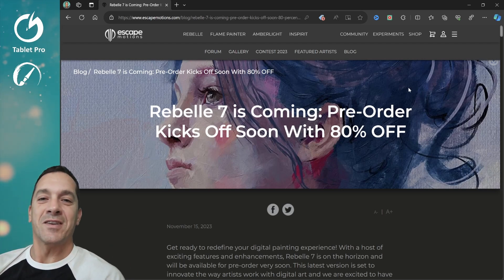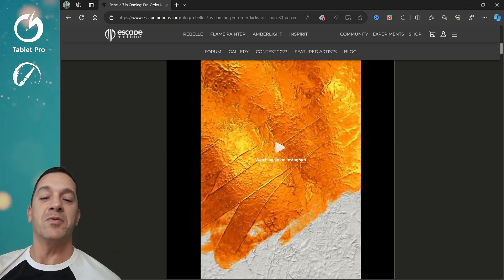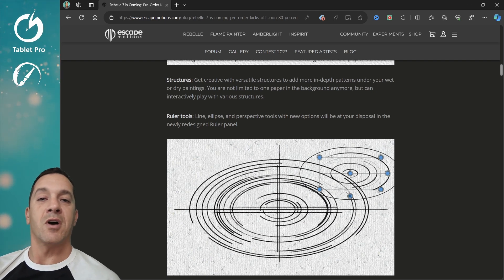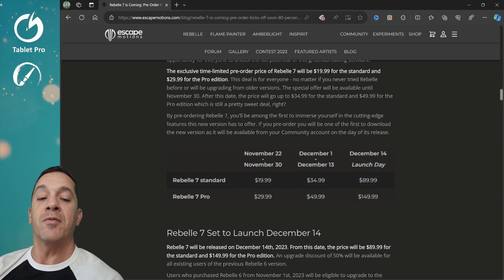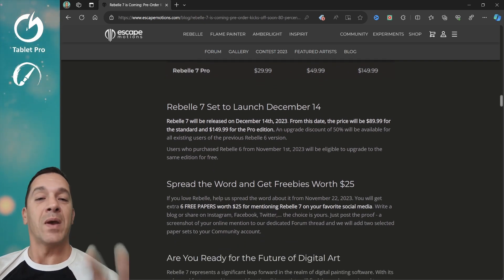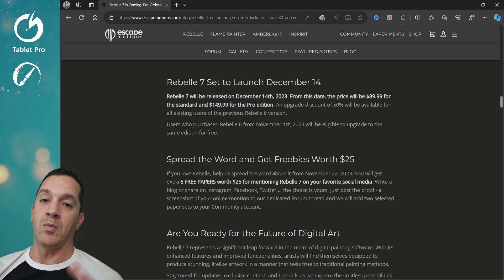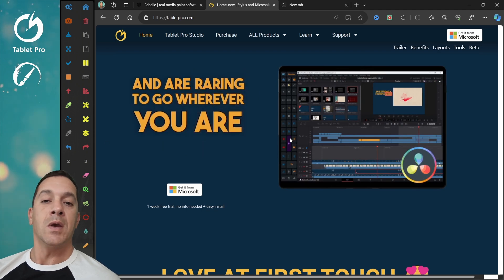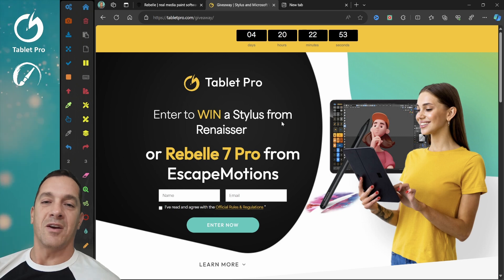Rebelle 7 FEATURE LEAK!!! Check out what's NEW in the most ADVANCED painting software in the WORLD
Are you ready for Rebelle 7? FULL DETAILS
The amazing digital painting software from Escape Motions is coming soon and they just dropped their first feature leak! In this video, I will give you a sneak peek of what Rebelle 7 can do, such as:

Enhanced paper and art surfaces: Rebelle 7 has more realistic and detailed paper textures that have depth information. This means that the paint will behave differently depending on the paper structure, creating more natural and expressive effects.

Ruler tools: Rebelle 7 has new tools that help you draw circles, shapes, paths, and other designs with accuracy and ease. You can also use the ruler tools to create perspective grids, guides, and other aids for your artwork.

Filter layers: Rebelle 7 has new layer options that let you apply filters, patterns, gradients, and other effects to your artwork. You can also adjust the opacity, blending mode, and mask of the filter layers to fine-tune the results.

Native Apple silicon support: Rebelle 7 is optimized for the latest Apple devices, such as the MacBook Pro and the iPad Pro, giving you faster performance and smoother experience.

To find out more about Rebelle 7 and watch the teaser video, go to the [official website]. You can also pre-order Rebelle 7 now and get a huge discount. The pre-order starts on November 22nd and lasts for a limited time, so hurry up and get Rebelle 7 for only $19.99 (regular price $90) or $29.99 for the Pro version (regular price $150).

If you want to see more tutorials and tips on how to use Rebelle 7 and other digital painting software, subscribe to my channel and hit the bell icon to get notified of new videos. I have a lot of insider information and details that I will share with you soon.